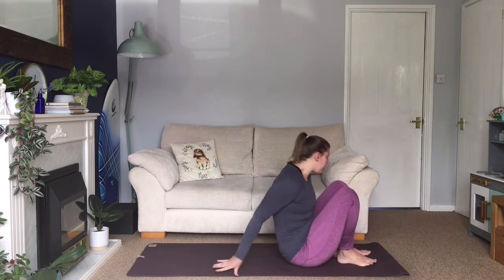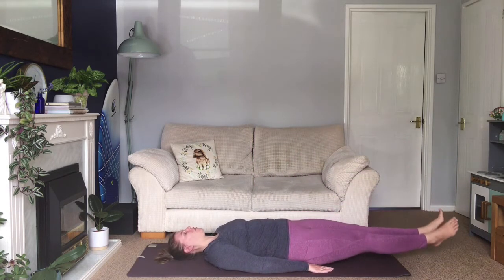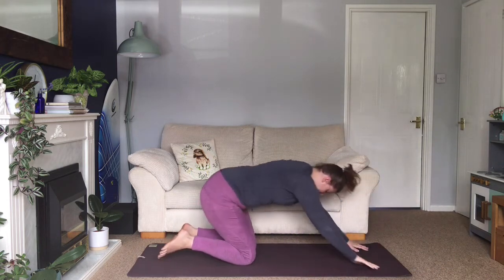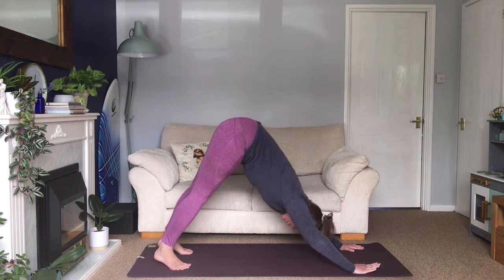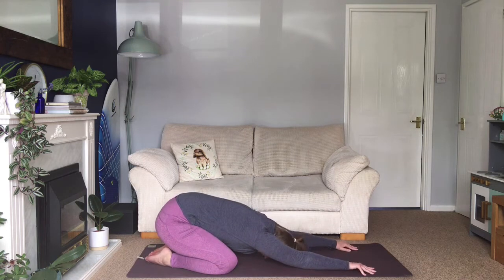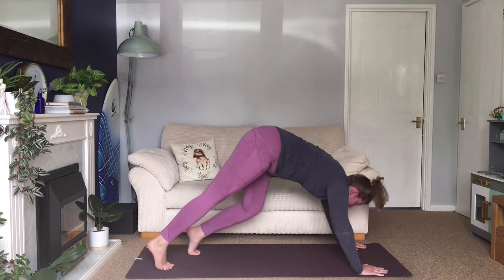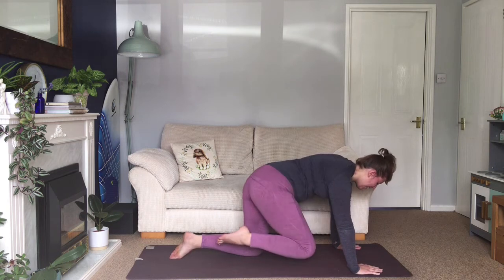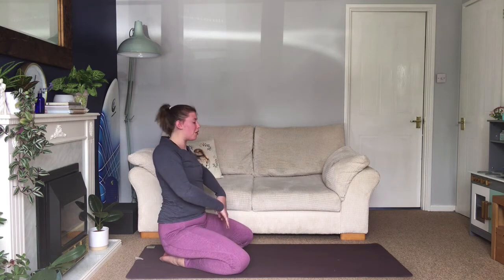Day 7: Yoga for Core Strength - 30 Day Beginner Yoga Challenge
🔔 TURN ON PUSH NOTIFICATIONS 🔔 This is day 7 of the 30 day beginner yoga challenge and today we focus on beginner yoga for the core.

As we finish week one of the 30 day yoga challenge we are going to focus on building core strength. A strong core is essential for certain yoga postures and as we move through these 30 days of yoga we'll need a strong core to hold postures longer and do more challenging poses. So enjoy this 20 minute yoga class for the core and come back to it a few times a week to build strong core muscles.

Join me everyday in May for the 30 day beginner yoga challenge where I'll break down a new pose or aspect of yoga each day.

If you would like to make a donation for these videos you can